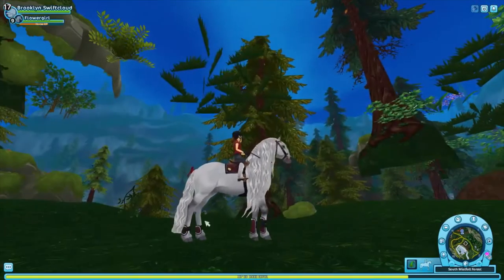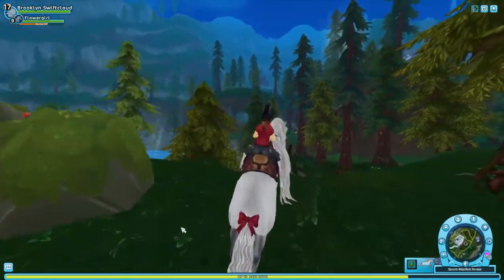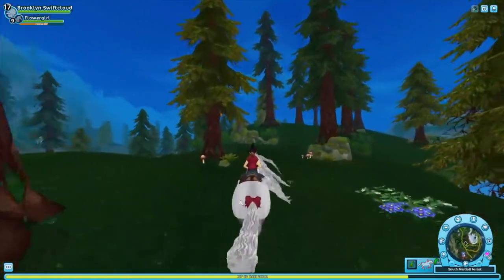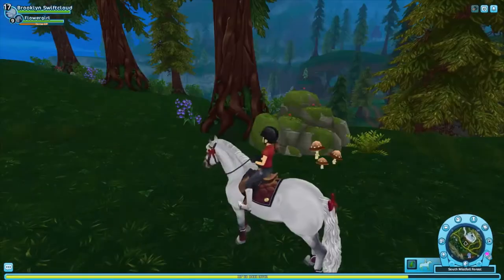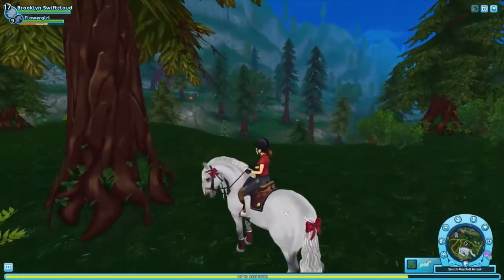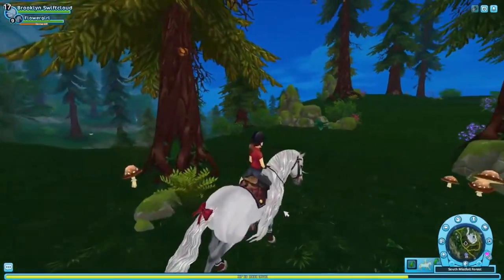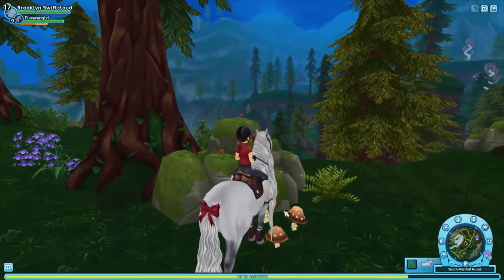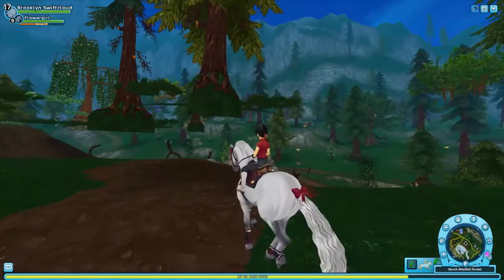How to get underground in Mistfall .:. SSO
all the info u need about me!
 username . brooklyn swiftcloud
sever . fire star
club planet : The Tide
filming system . obs studios
editer . video editer pc